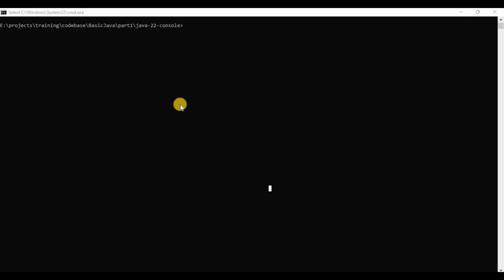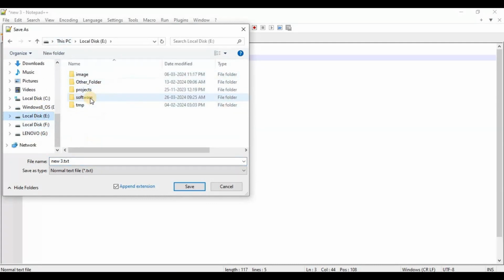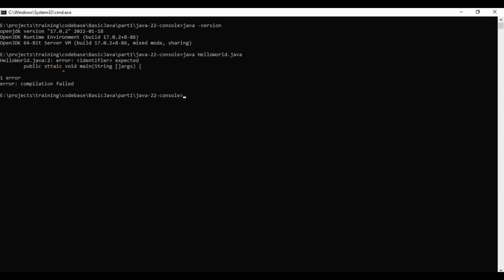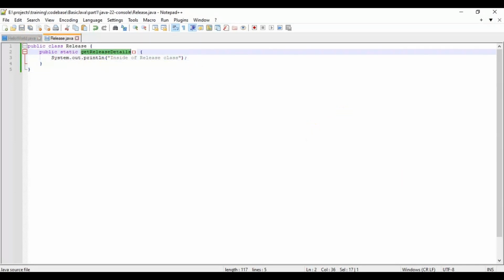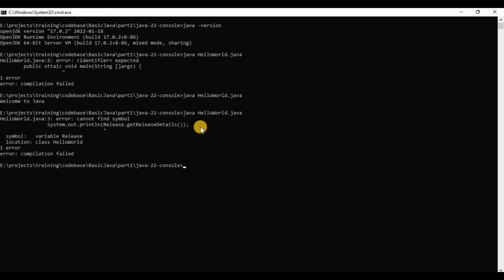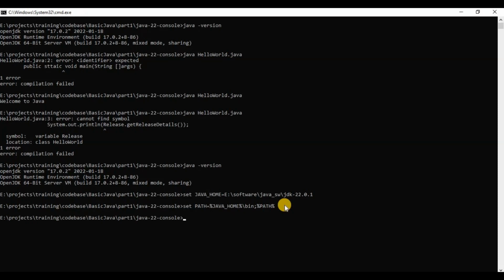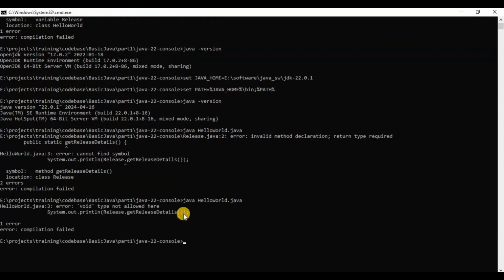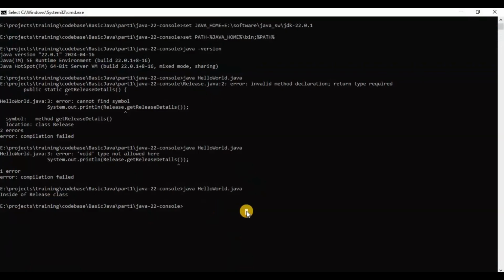Java 22: The Future of Programming with Multi-File Source-Code Programs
In this video, we delve into the exciting future of programming with Java 22 and the capabilities it brings for creating multi-file source-code programs.
We explore the advancements and enhancements in Java 22 that facilitate seamless development of complex applications through the organization of code across multiple files.